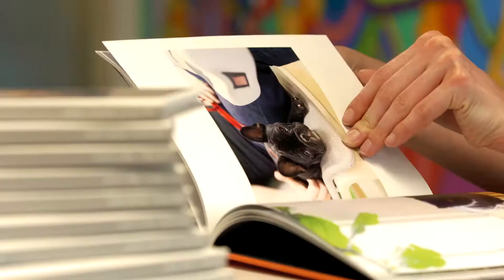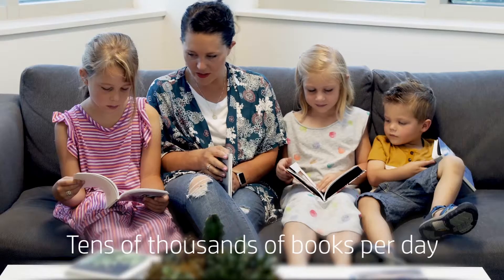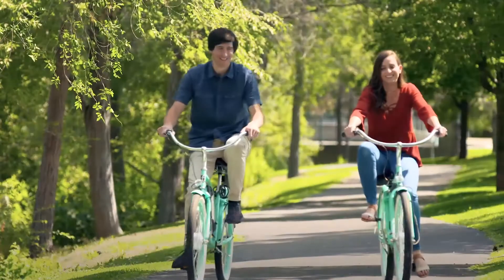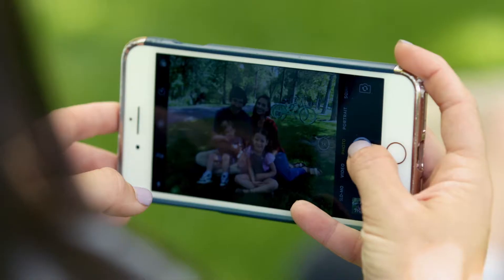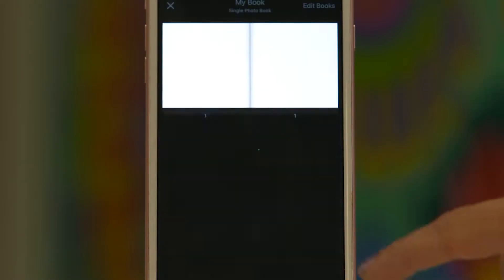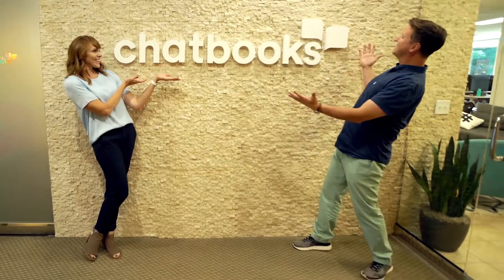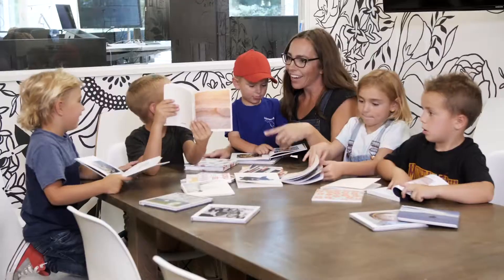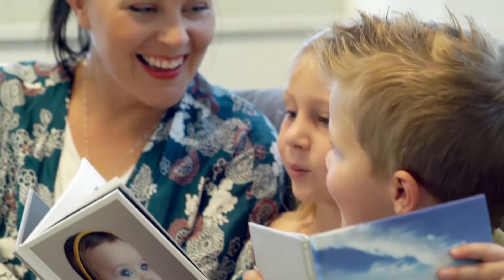HP - Chatbooks, USA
HP Indigo | Turning family memories into the standard for printed photo products
Chatbooks is a super easy photo book subscription service for mobile. In the three years since it started, Chatbooks has sold millions of subscription photo books to consumers in 30 countries on 6 continents. The company uses 100% HP Indigo platform to print its photobooks. It is expanding into Europe and it actively seeking PSPs which own HP Indigo presses.